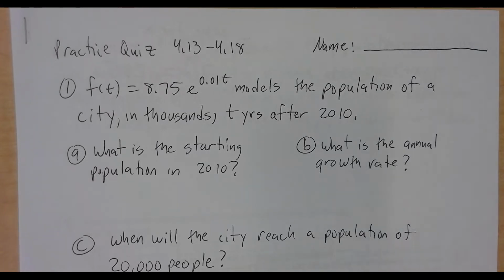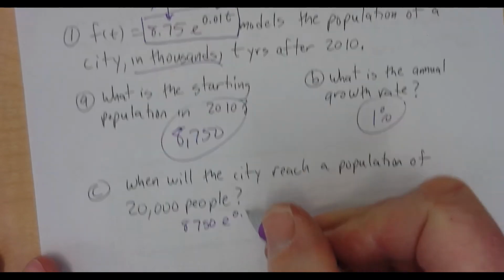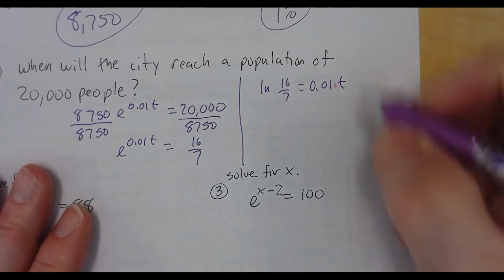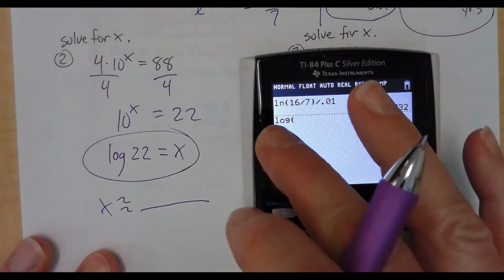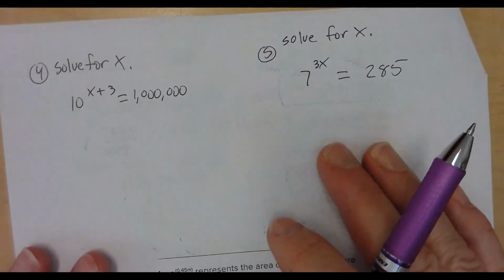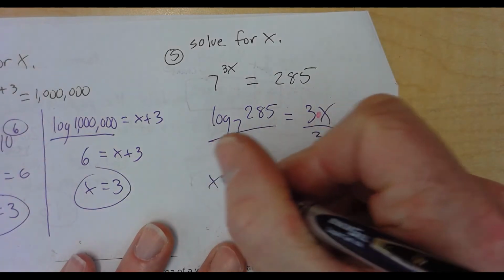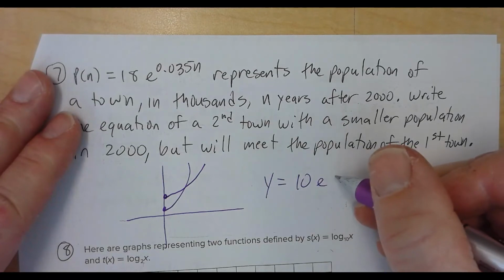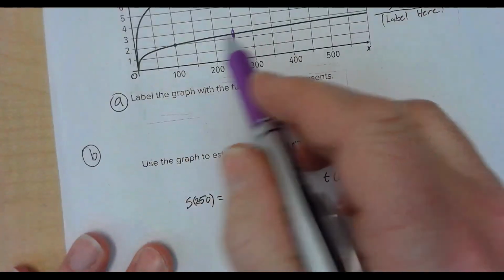4 13 to 4 18 Practice Quiz